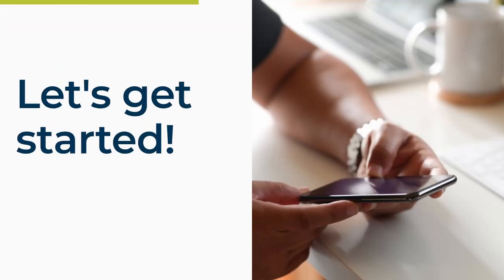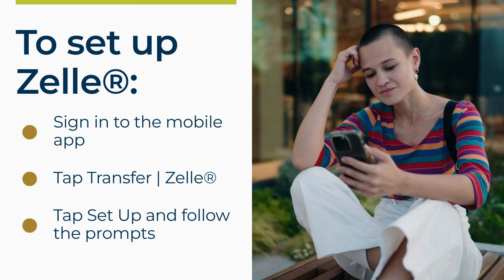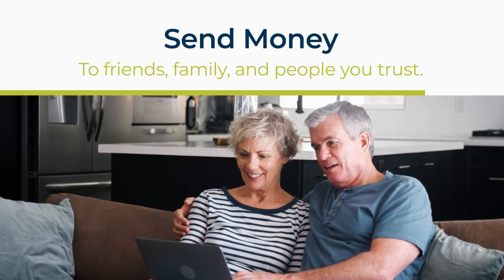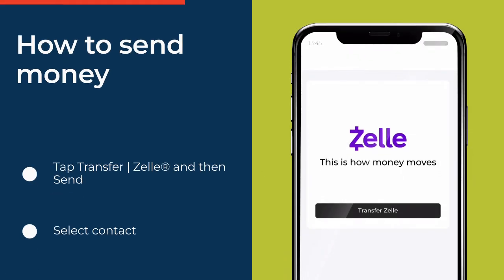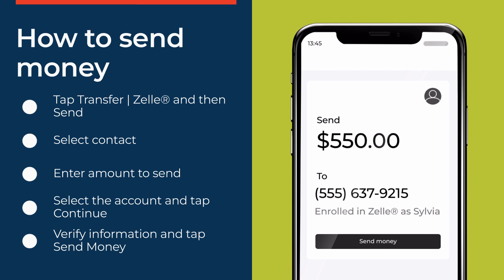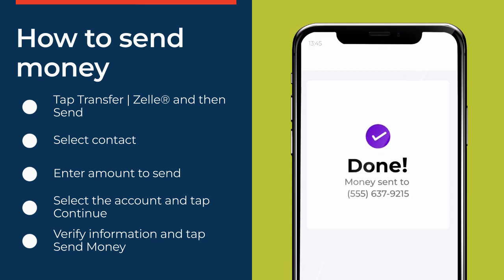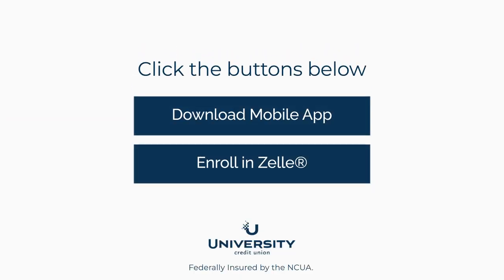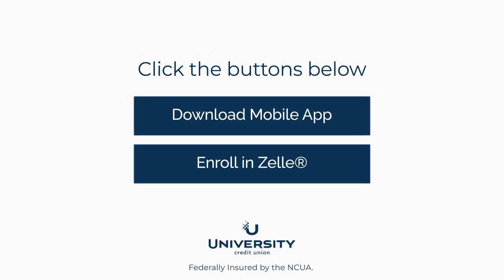How to set up Zelle!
Learn how to quickly set up Zelle with your University Credit Union account. This step-by-step guide will walk you through enrolling and sending money safely and easily.